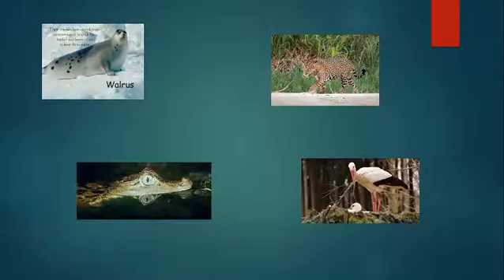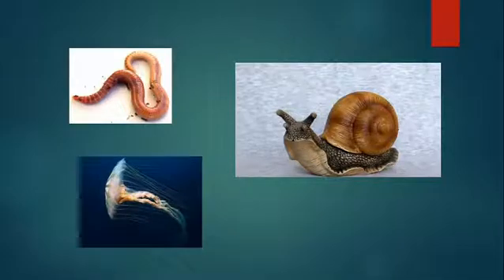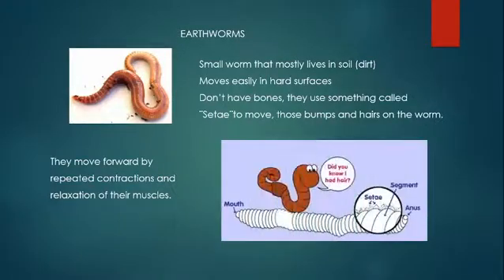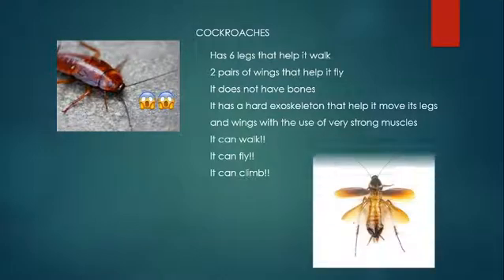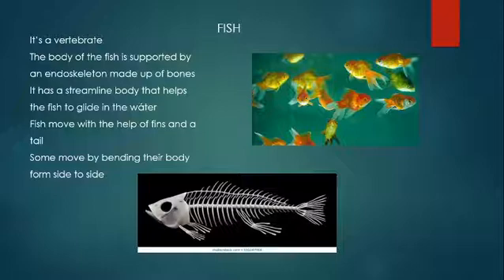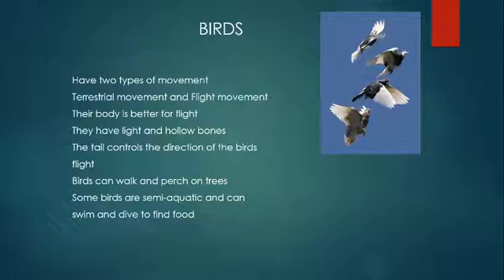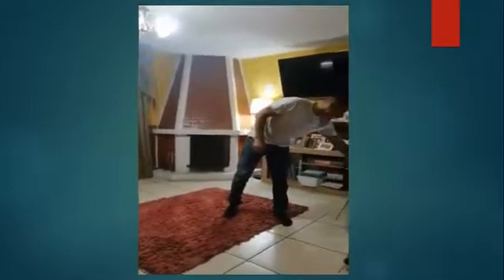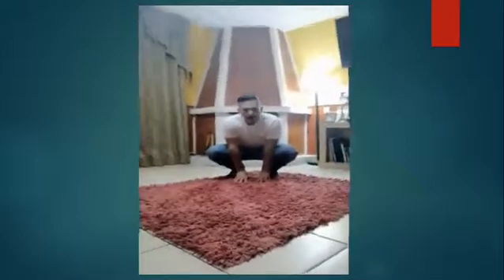Animal Movement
Types of movements of animals and body structure to determine their movement.